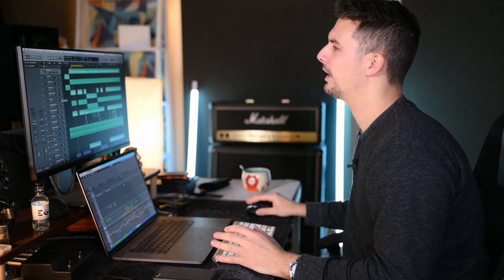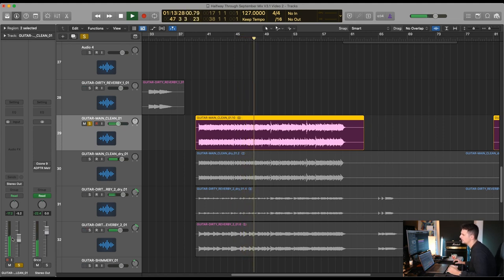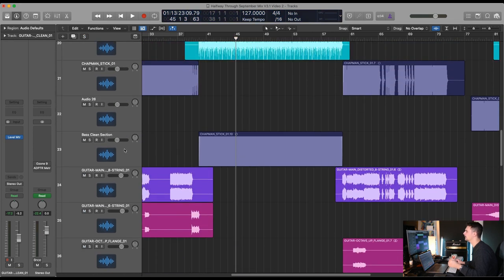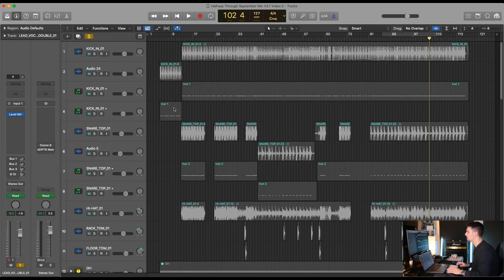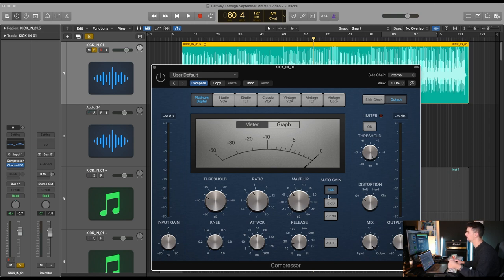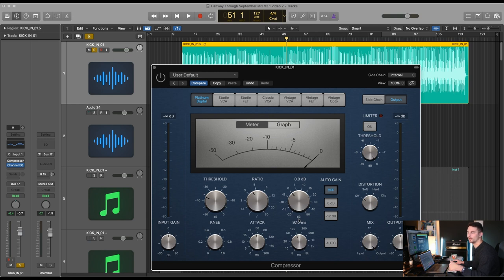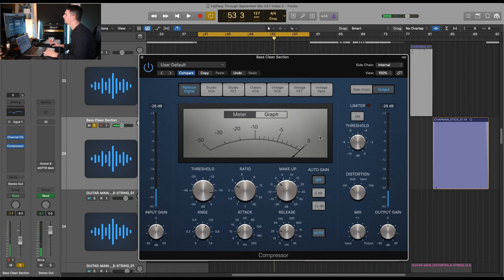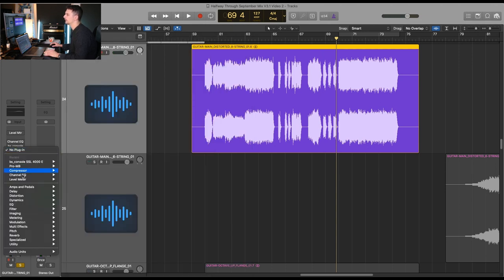The Ultimate Guide to Compression for Beginners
00:00 Intro
00:59 Discussion, Mojo, Vibe
01:50 What compressors do, how they work?
07:15 Compression VS EQ
08:48 How/When to use compression
09:48 Clean Guitar
10:59 Bass
14:00 Distorted Guitar
15:22 Before You Compress
17:31 EQ problems: Bad compression
23:00 Vocals
25:27 Drums
29:15 Let's Compress!
29:58 Kick
34:32 Snare
40:26 Room
41:38 Bass
48:43 Heavy Guitar
54:49 Clean guitar
01:00:13 Strings
01:02:50 Vocals
01:12:32 Bad compression!
01:16:15 Quick Summary. IMPORTANT!
01:18:45 Master Bus
01:24:21 Summary/Outro